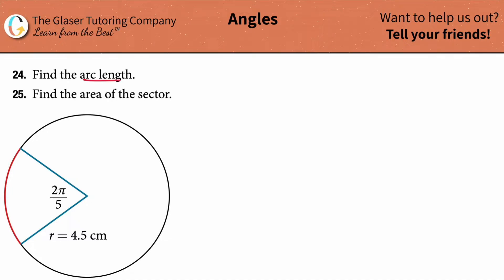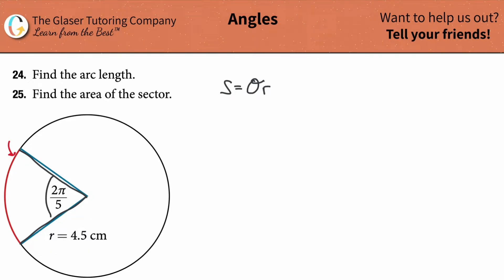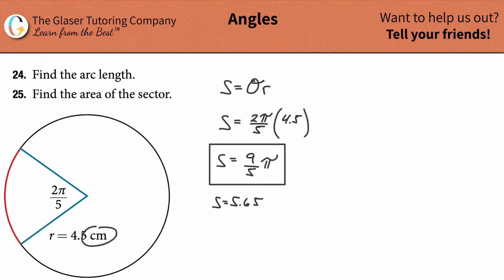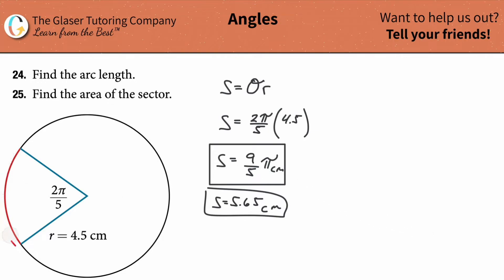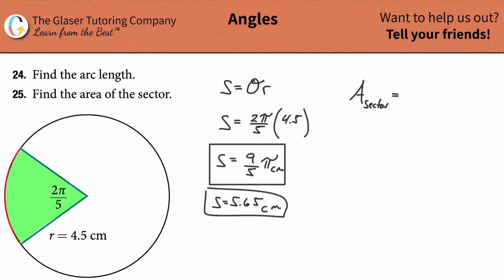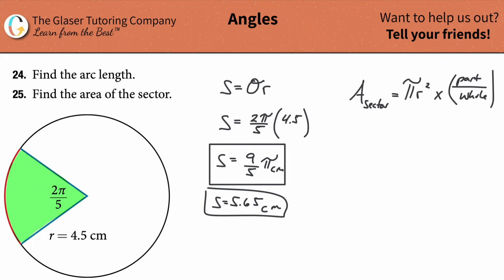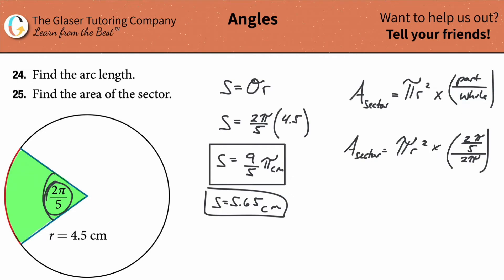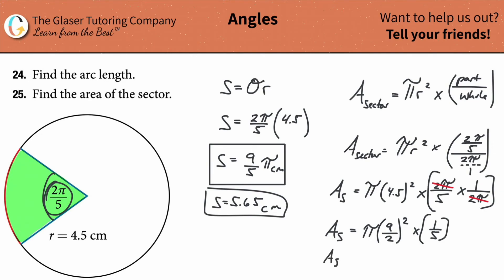Find the arc length and the area of the sector of a circle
For the following exercises, refer to Figure 26. Round to two decimal places.
Find the arc length.
Find the area of the sector.